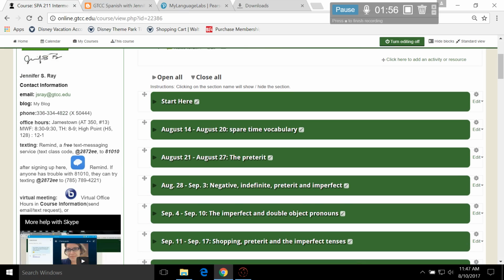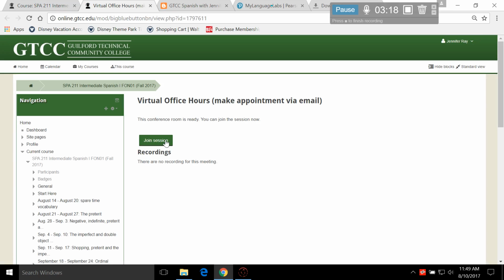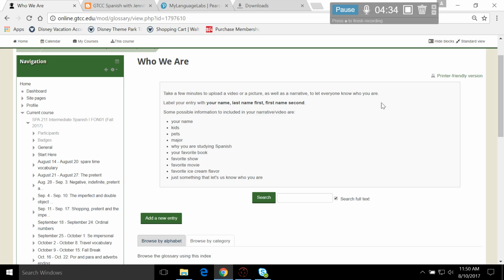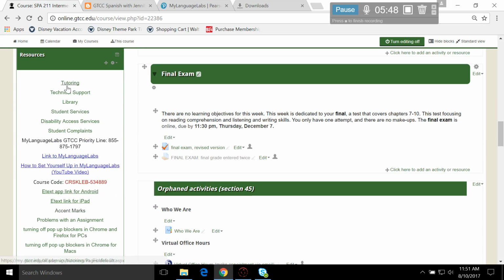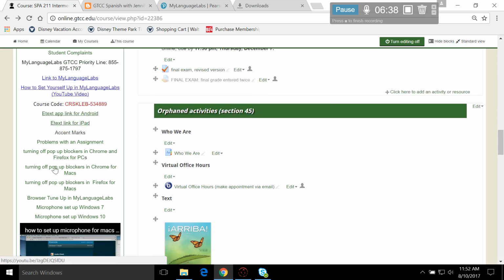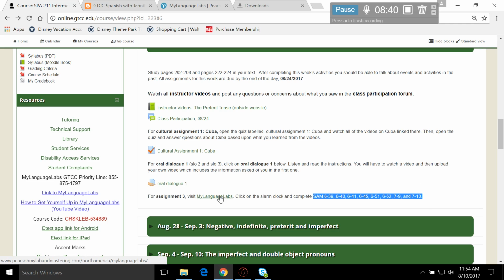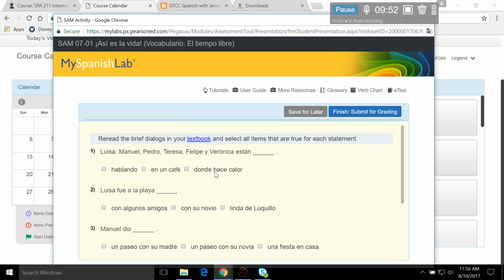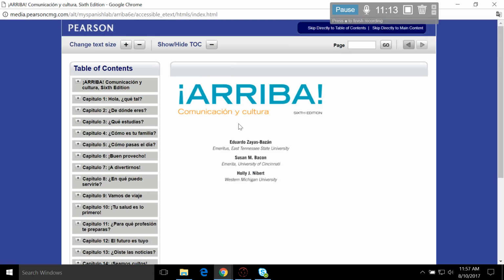SPA 211 introduction fall 2017